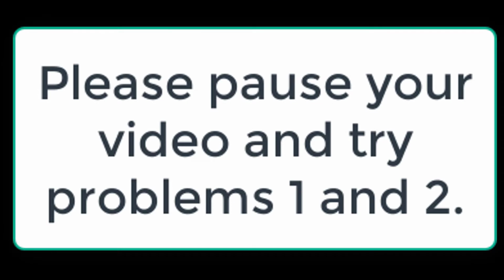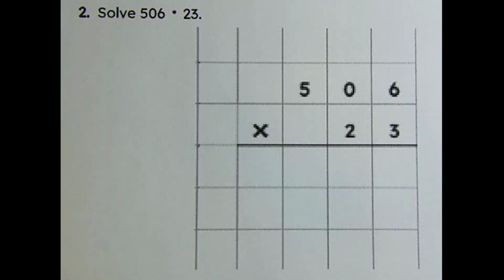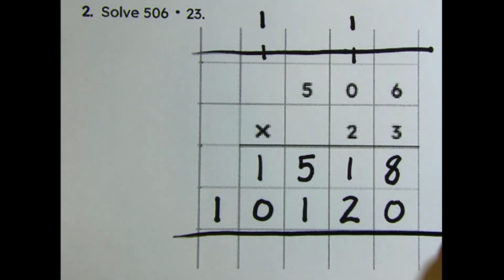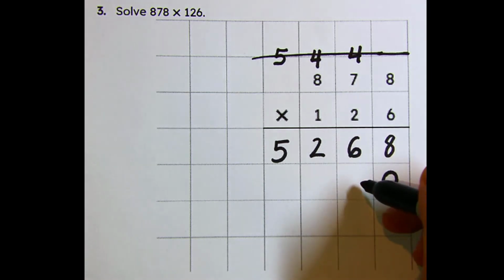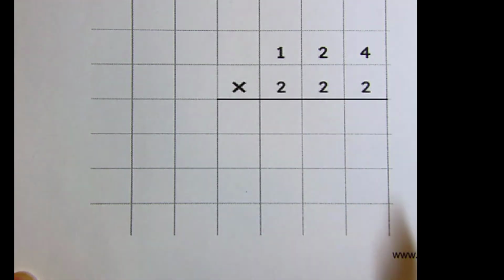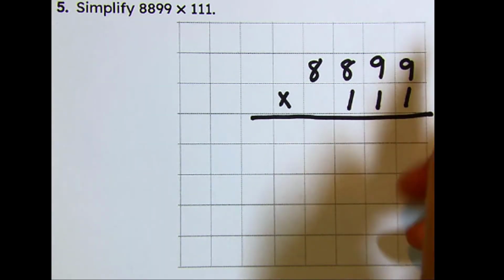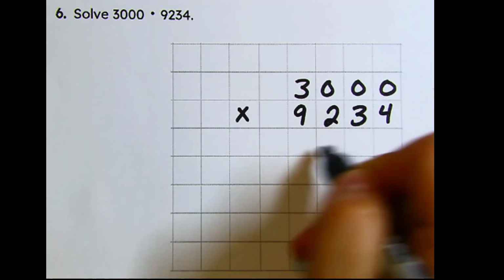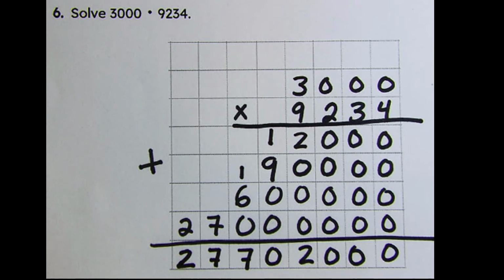Whole Number Multiplication